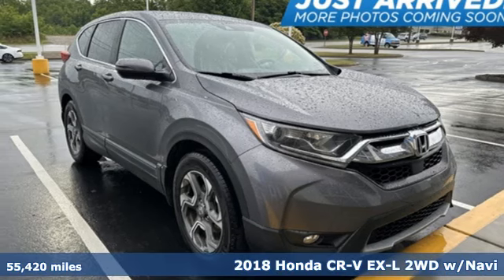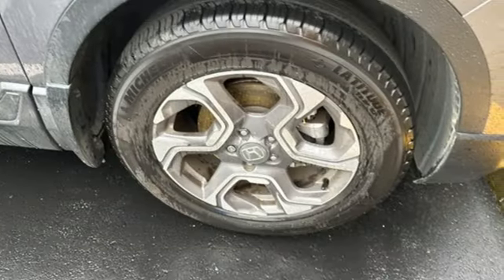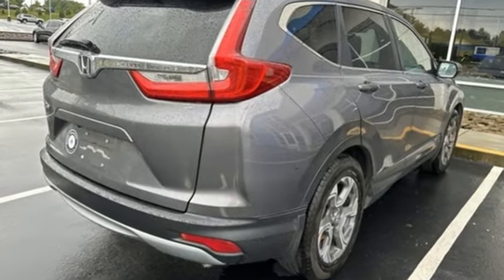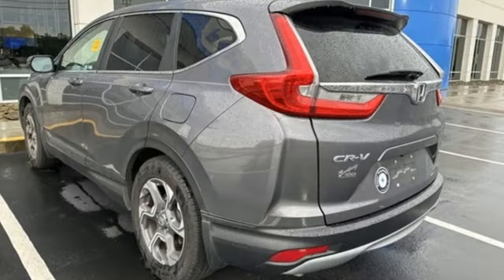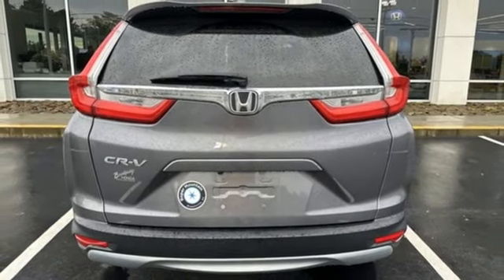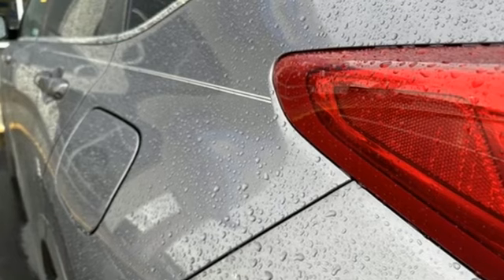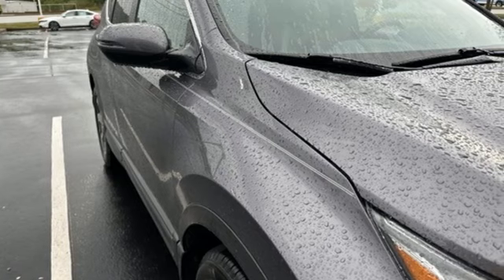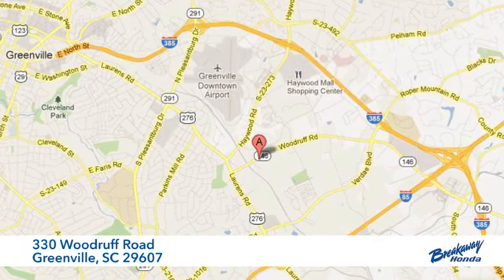Used 2018 Honda CR-V Greenville SC Easley, SC N231031A - SOLD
Year: 2018
Make: Honda
Model: CR-V
Trim: EX-L
Engine: 1.5L I4 DOHC 16V
Transmission: CVT
Color: Gray
Interior: Gry Lth
Mileage: 55420
Stock #: N231031A
VIN: 7FARW1H84JE043219
***New arrival at Fred Anderson Honda, more information and photographs coming soon!*** Please note, the information may not be accurate as we have not put the vehicle through service yet.

Address:
330 Woodruff Road